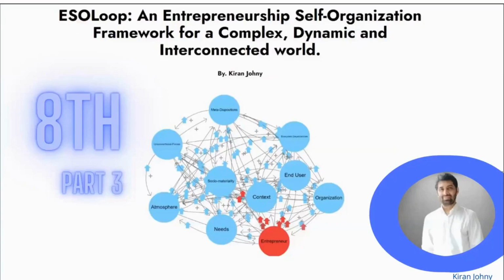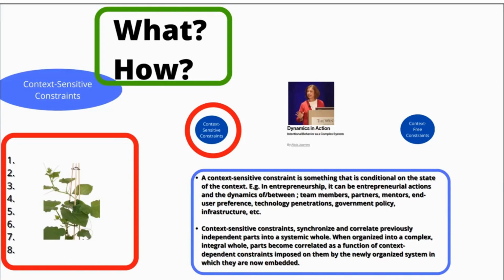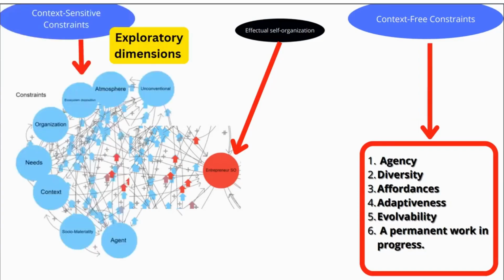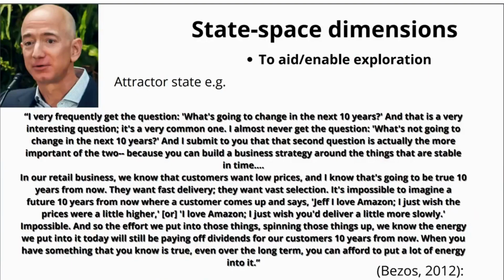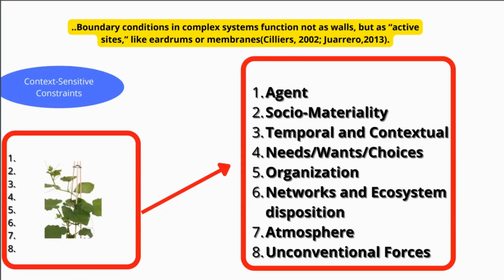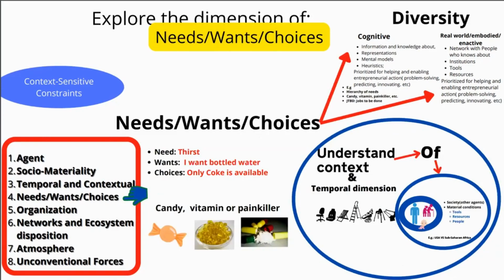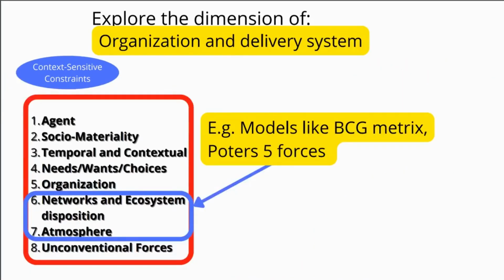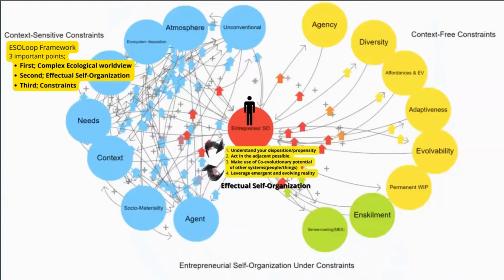8. Eso-Loop Framework ; Constraints 3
Eso-Loop Framework is a complexity theory-based design solution to aid entrepreneurial action. Eso-Loop views entrepreneurship as a complex adaptive system with self-organization tendencies and uses constraint-based dynamic design/adaptation as a solution to aid entrepreneurial action. This is based on the scientific understanding that all open complex adaptive systems have a tendency to self-organize under various constraints.